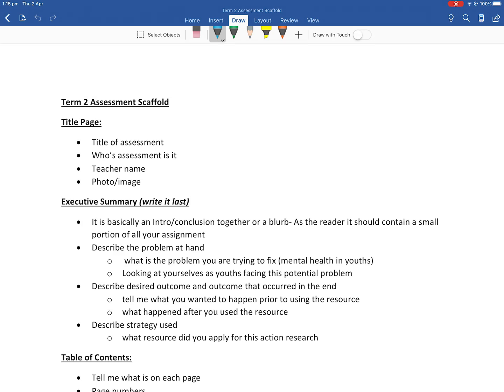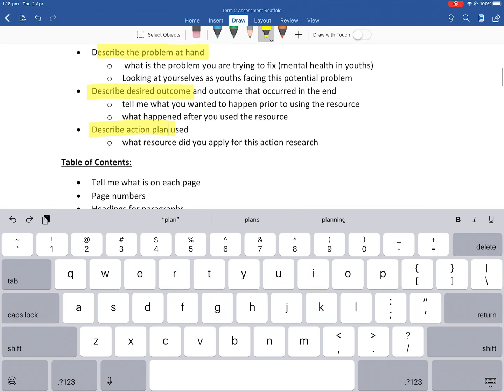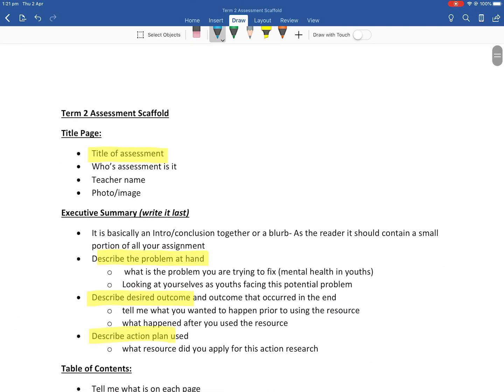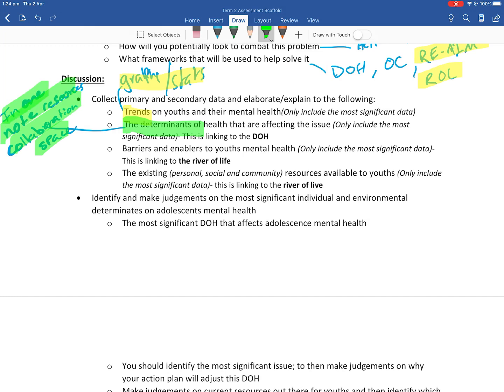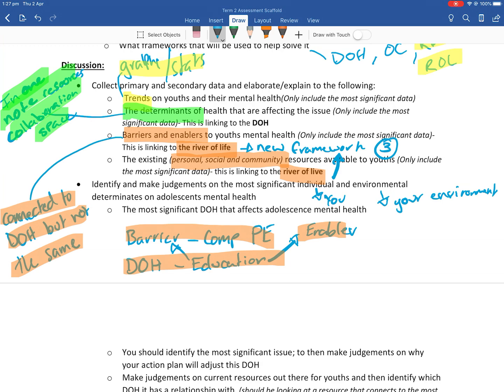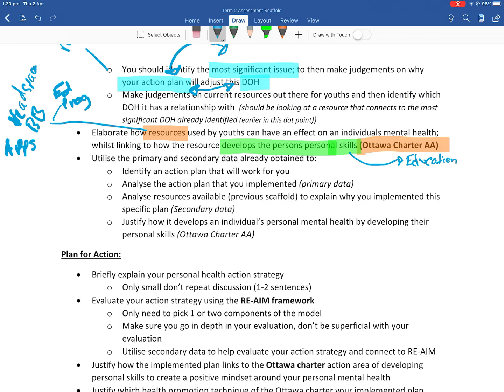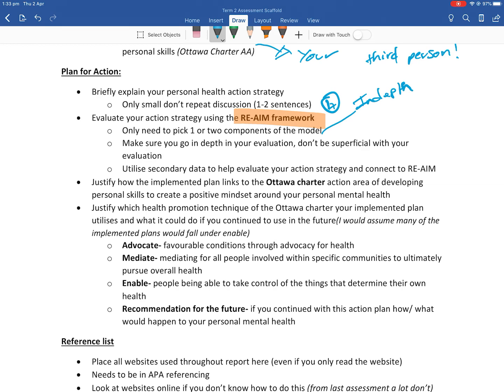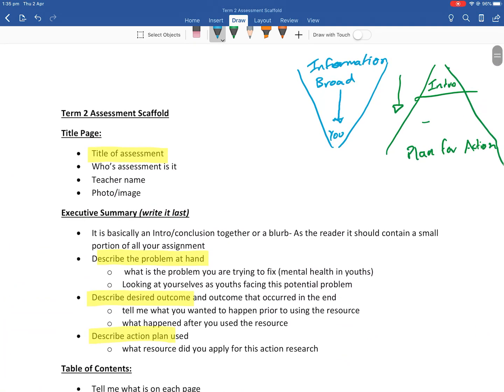Assessment Scaffold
Term 2 Assessment Scaffold for year 10 health students at SSHS